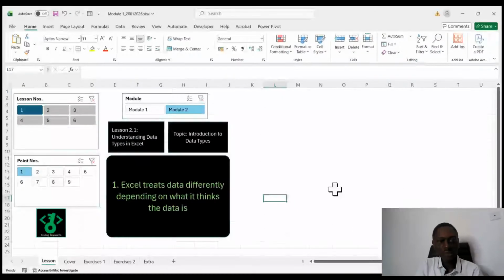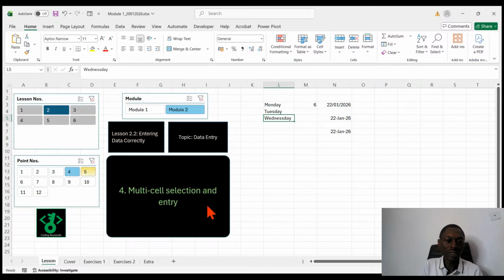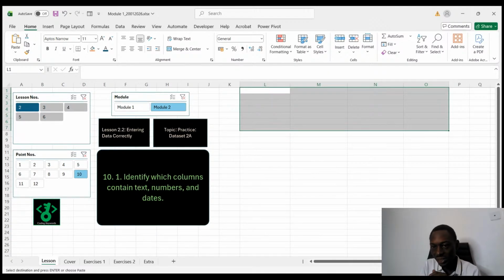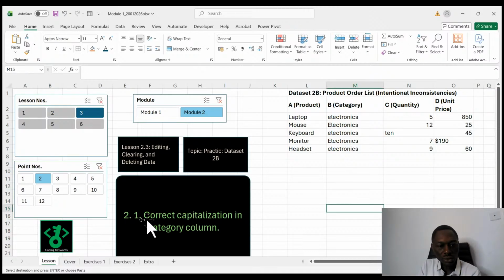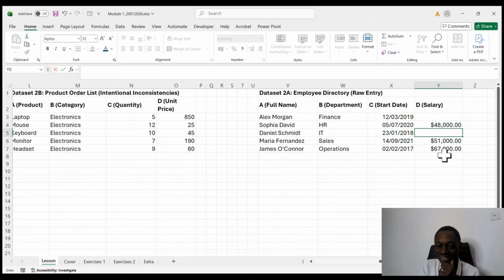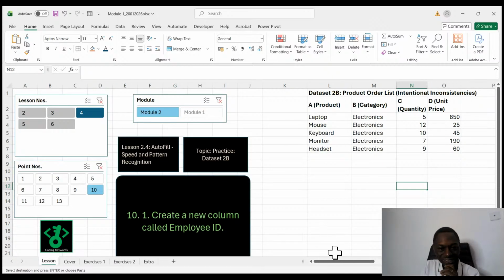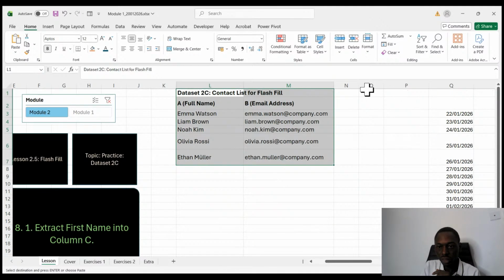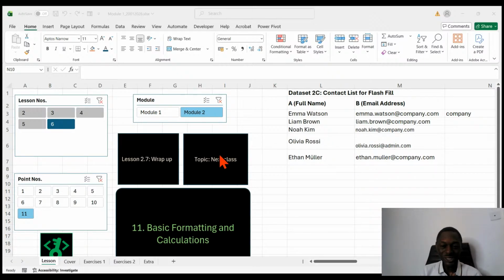Excel Made Simple | Data Entry and Editing (Module 2)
“In Module 2, we focus on understanding the Excel workspace—how to navigate, select, edit, and manage worksheets confidently before moving into formulas and analysis.”\